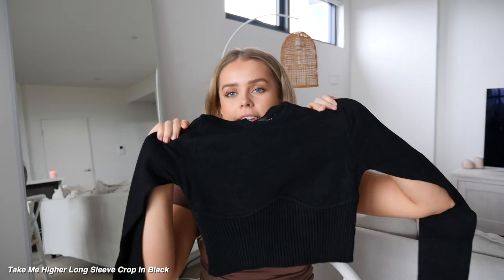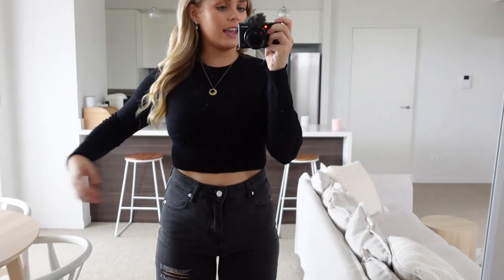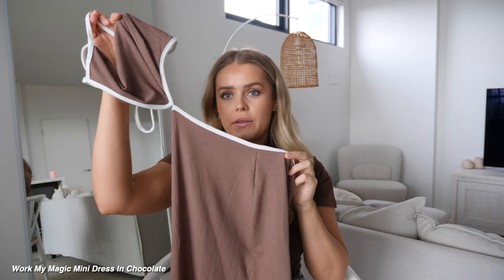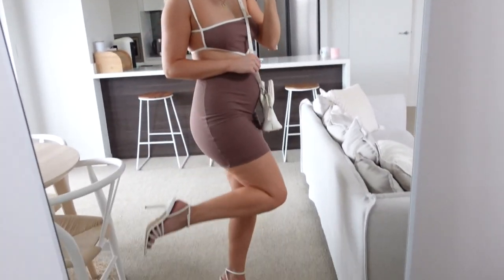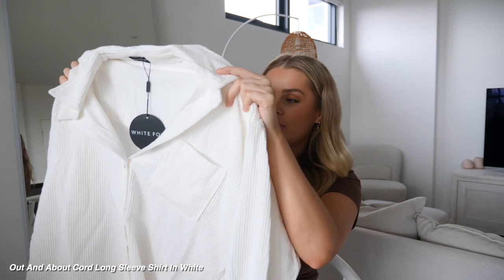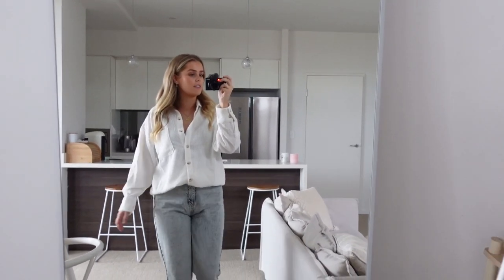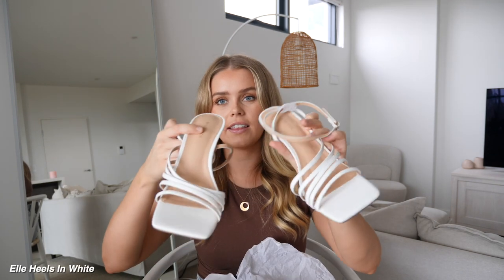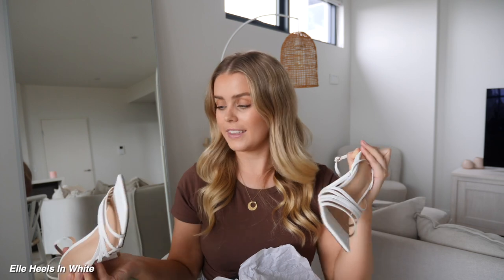HUGE Try-On Clothing Haul! Ft. White Fox Boutique + Discount Code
Welcome to another White Fox Boutique Haul ❤️
Code: ELLAWF For 15% Off!

Athletic Club Sweatpants Green
Like Duh! Boyfriend Jeans Washed Blue Denim
Use code 'youtubesentme' for 10% off the planner from my store!

MAILING ADDRESS:
Sutherland
NSW
Australia
1499

FAQ:
How old are you? Where are you from?
I'm 23 years old and I live in Sydney Australia. I grew up in England and lived there until I was 9, so if you notice a slight accent, that’s why.